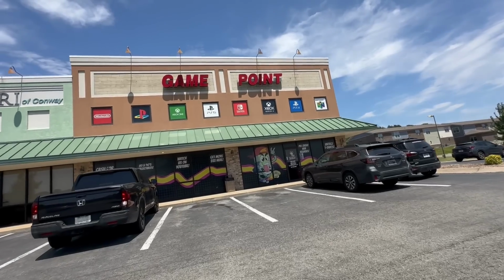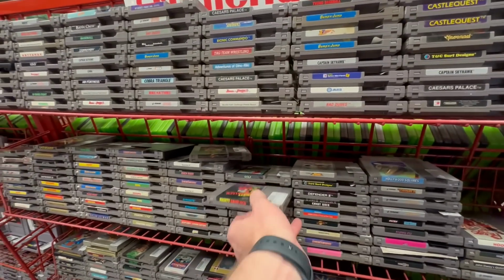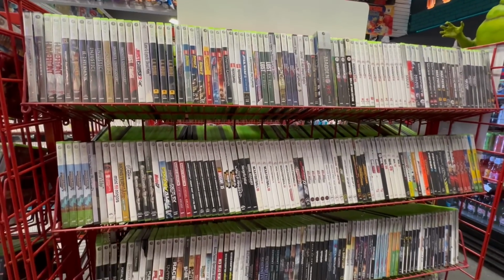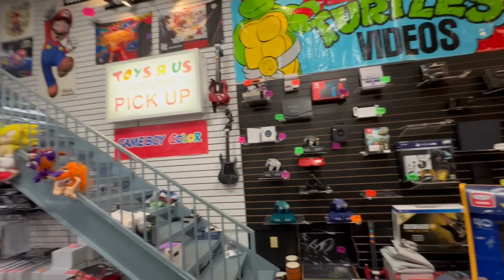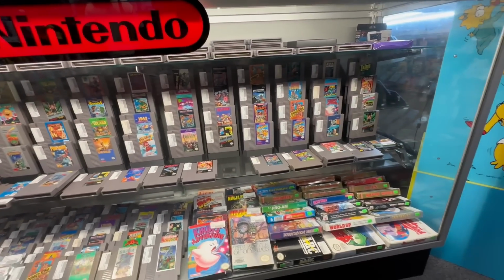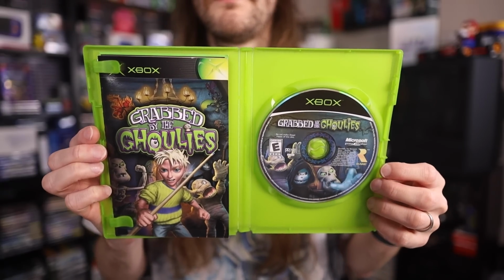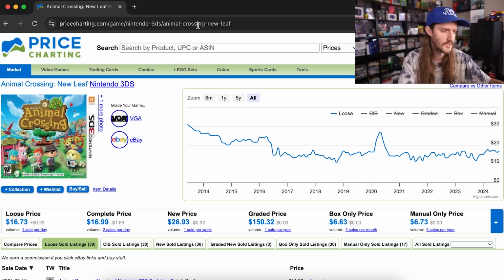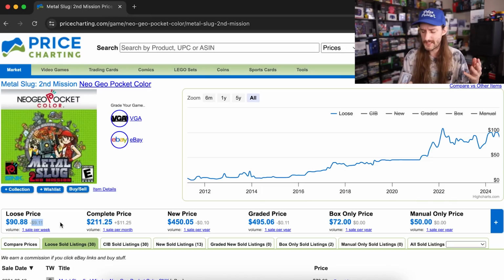Game Hunting(and Buying Games) at Retro Rick's Game Point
Let's go game hunting at Retro Rick's Game Point and see if I can find any games to pickup!